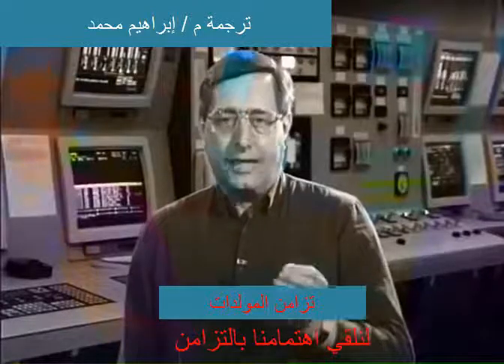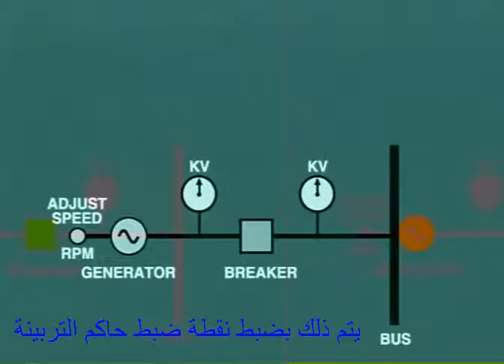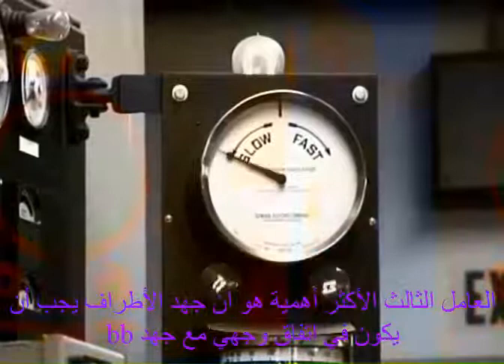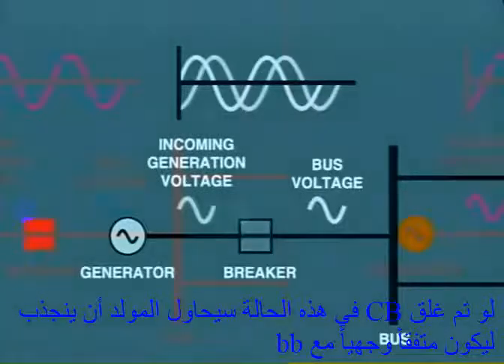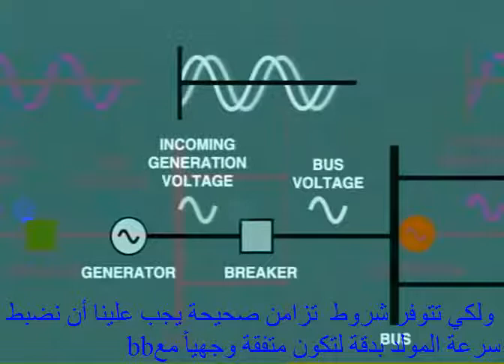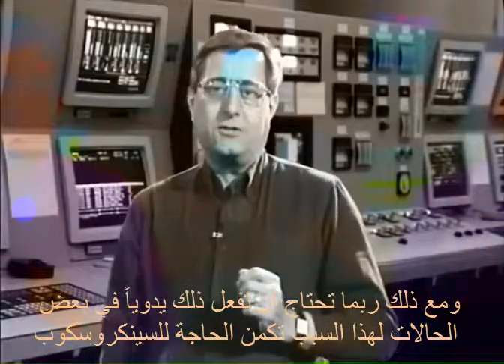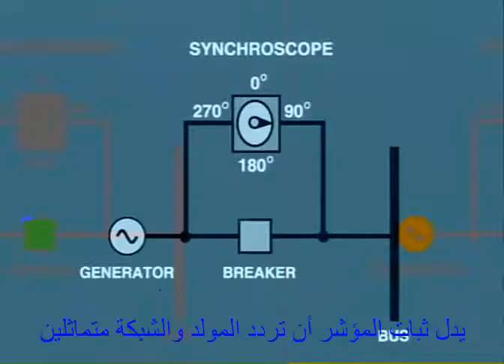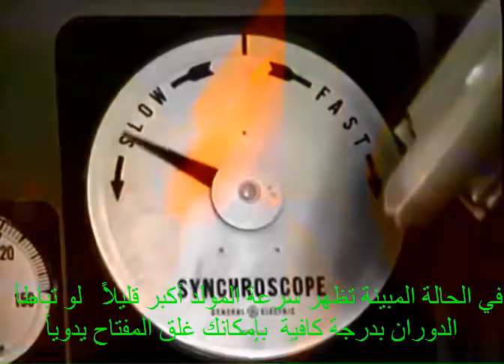تزامن المولدات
شروط التزامن ومخاطر التزامن غير السليم